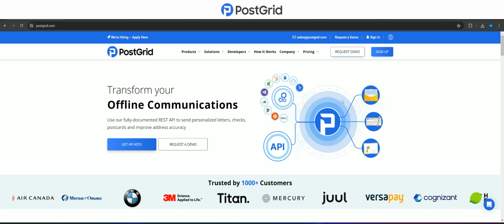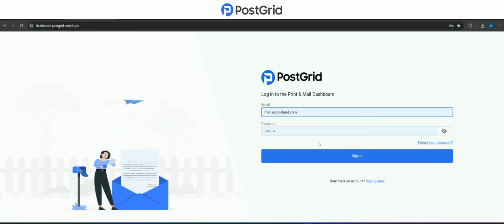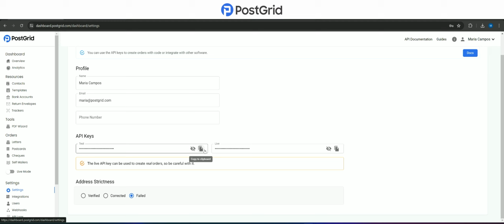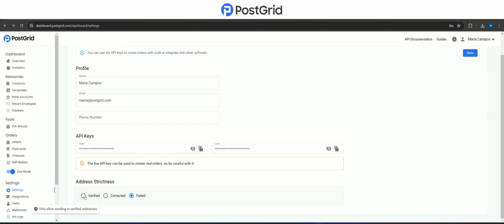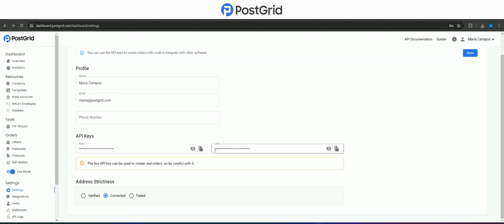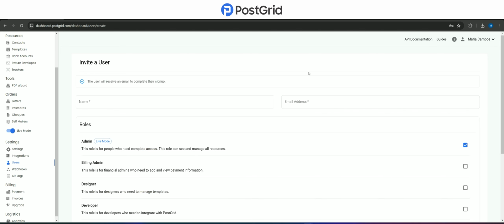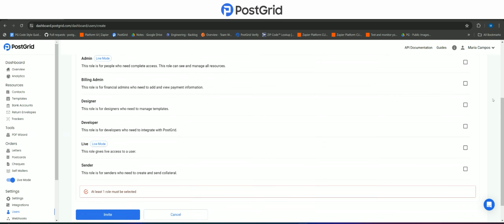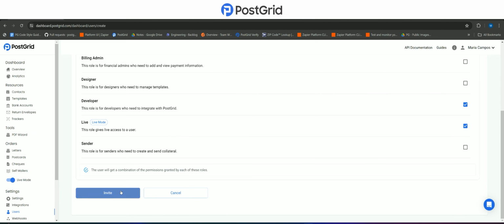[Tutorial] - PostGrid Print & Mail - How to Get Started with PostGrid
This is a video tutorial to guide you through account setup to get started with PostGrid.

About PostGrid: A Unified Platform to Bridge the Gap Between Online and Offline World We help businesses all over the world transform the way they communicate with their customers offline.
With PostGrid, everything is just a few clicks away. You can automate sending physical mail pieces to your customers – anywhere in the world – individually or in bulk with just a few clicks.

Find more easy to follow guides, or reach out for support